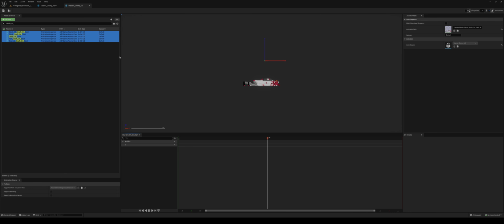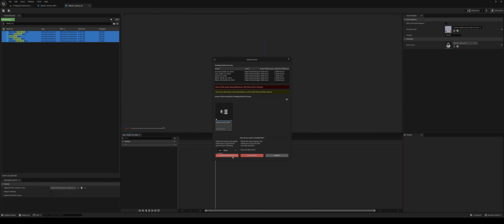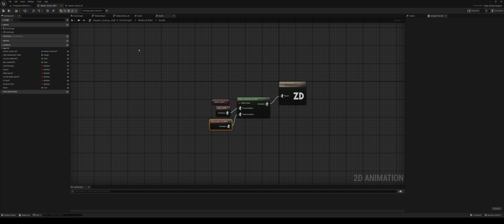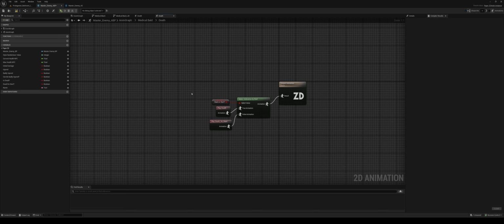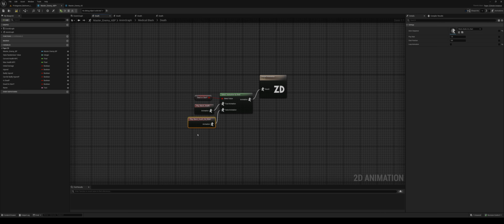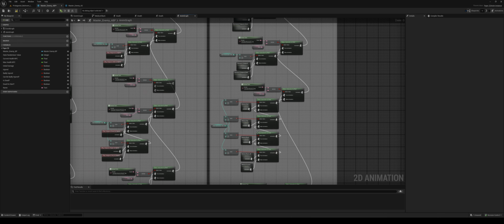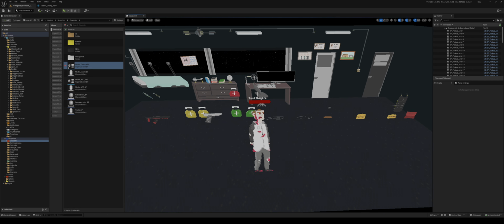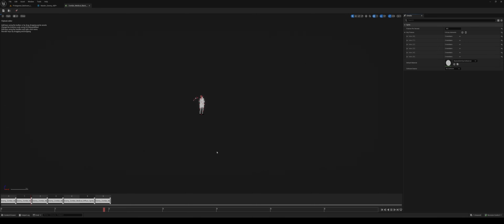Unreal 5 - Feature Lottery (v2) (839) (2.5D) - "Dead Enemies Stay Dead Instead of Destroyed"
00:00 - Intro
00:58 - Reasoning for v2
05:52 - v2 Showcase